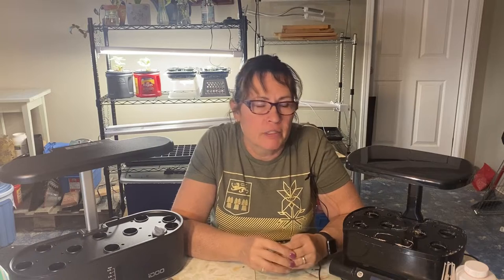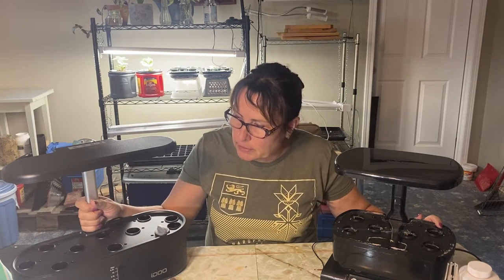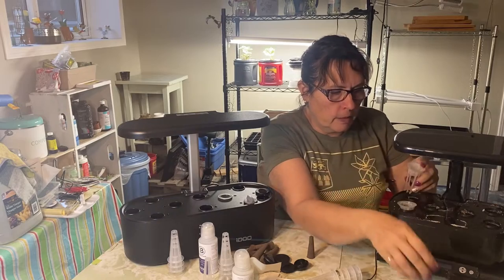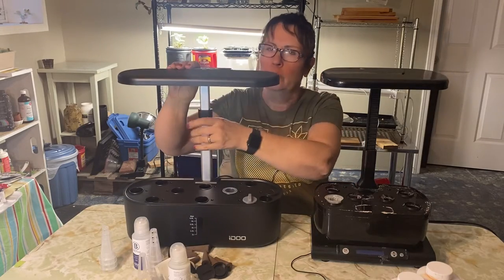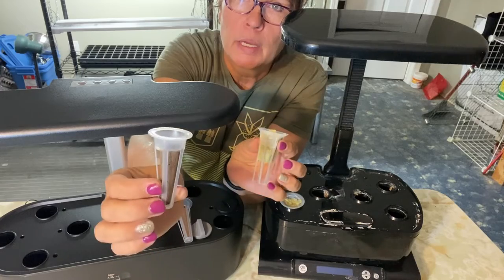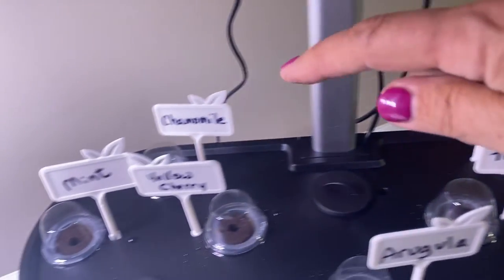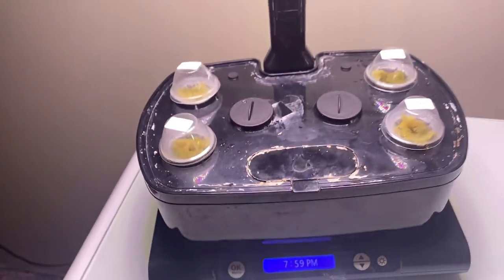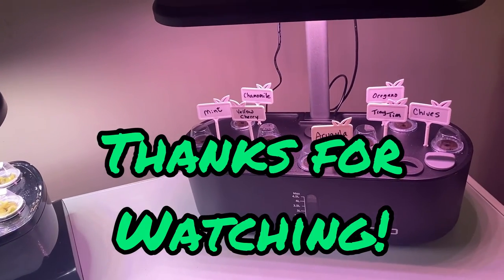Tomato Growing Challenge - Part 1 - Setting Up The Aerogarden and IDOO Hydroponic Systems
I thought it might a fun to test out my old Aerogarden  in a tomato growing challenge with my new IDOO 10 pod Hydroponic System.   I have been growing a variety of tomatoes in my aerogarden for a few years with great success.  Now we will see if the IDOO System is up for the challenge.  Welcome to the Saskatchewan Prairies, Growing Zone 3 - Canada! On my channel you will learn about cold climate growing techniques, indoor gardening during long cold winters and see what's cooking in the Little Garden Kitchen!

🌻🌱HERE'S EVERYTHING I USE IN MY INDOOR GARDEN